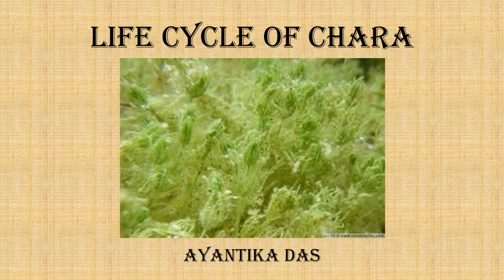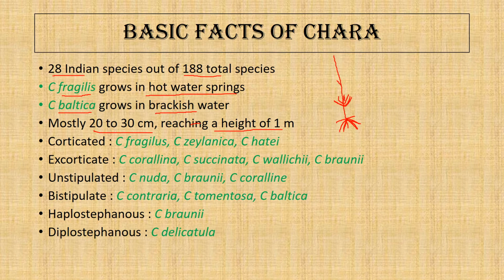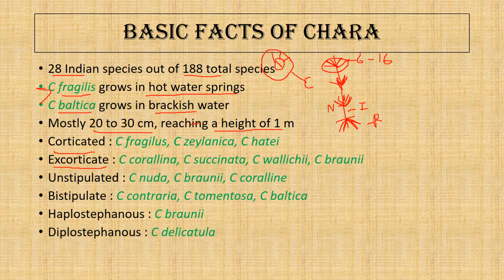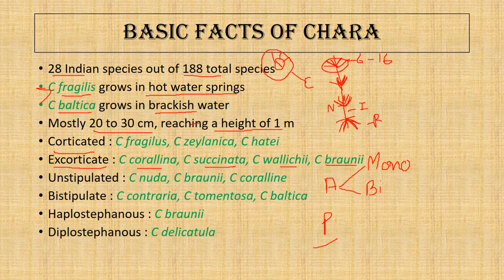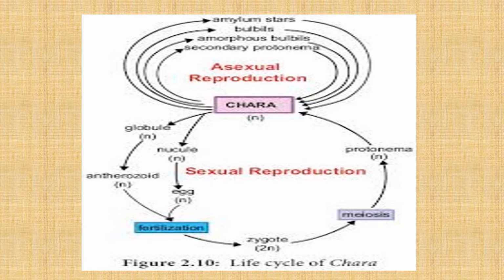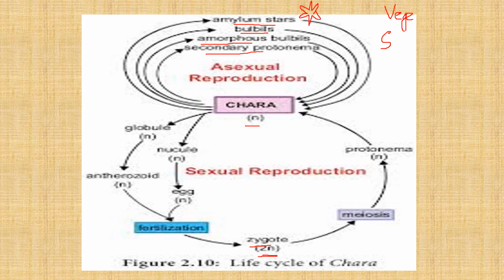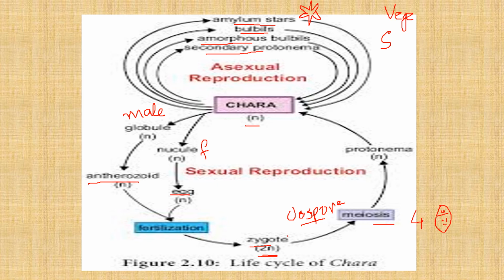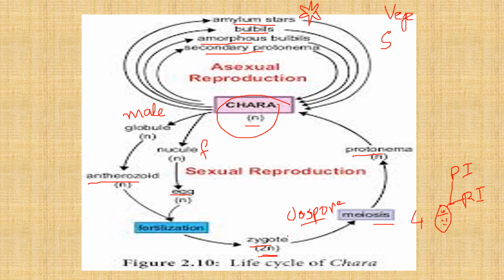Chara part 4 : Life cycle of Chara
This informative video is about Chara Part 4: Life cycle of Chara from the MSc and BSc syllabus. Share this with your fellow peers. Write comments about this video and tell me about topics you want me to make videos about.  And I hope this helps them to understand this topic better.